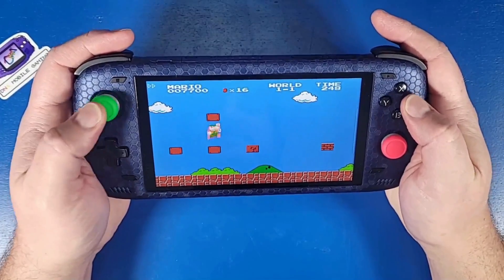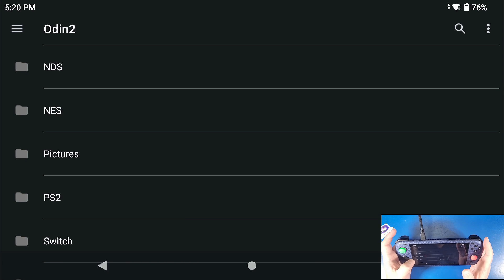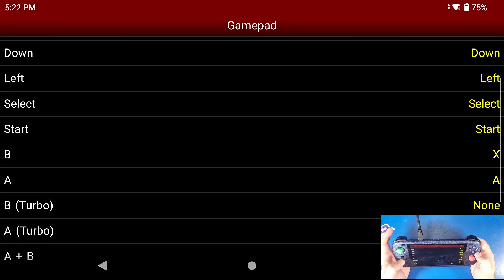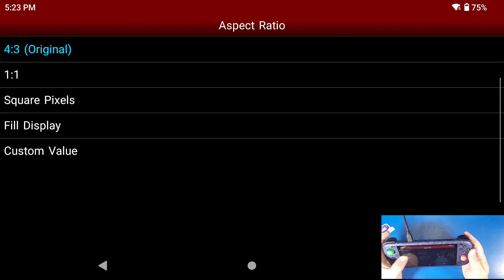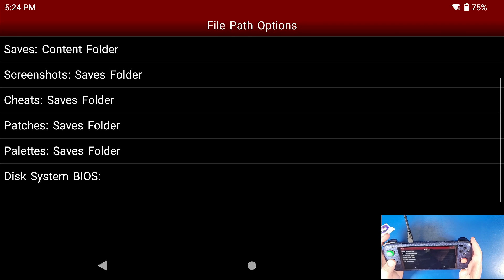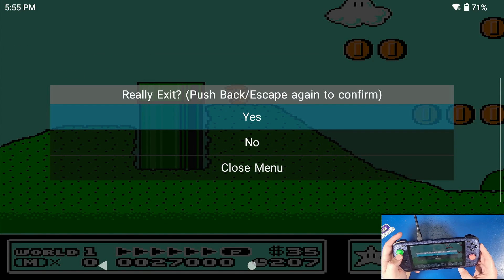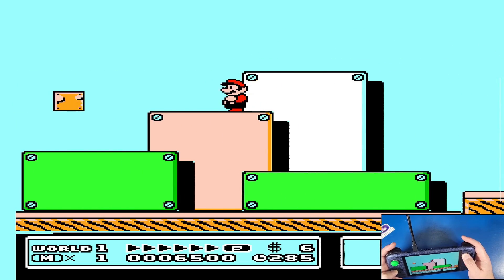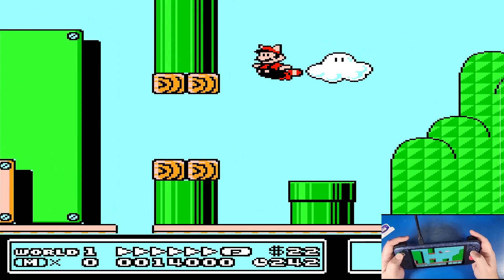NES Android Emulation Setup Using The Ayn Odin 2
Today I'm going to teach you how to setup NES or Nintendo emulation for Android using the Ayn Odin 2!  This guide will be useful for most Android phone or handheld owners as well!

BaByee!